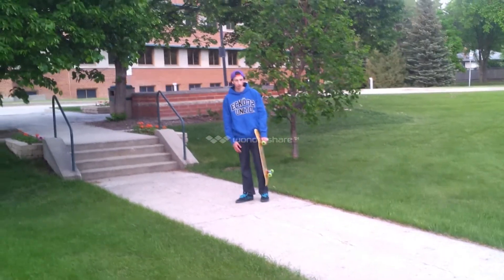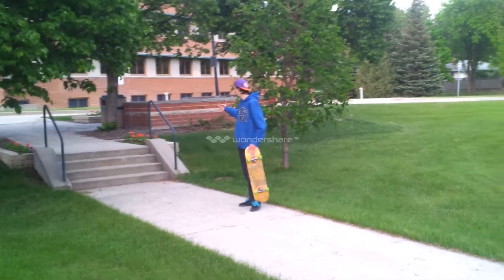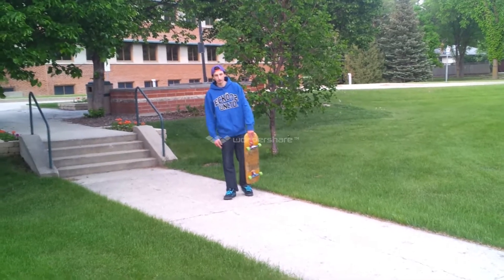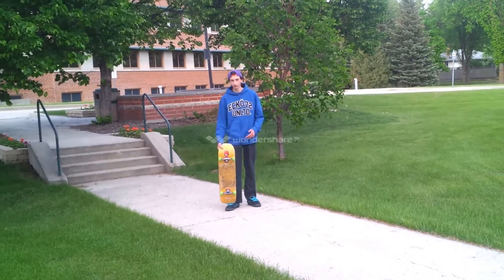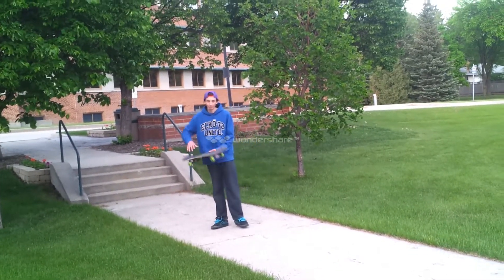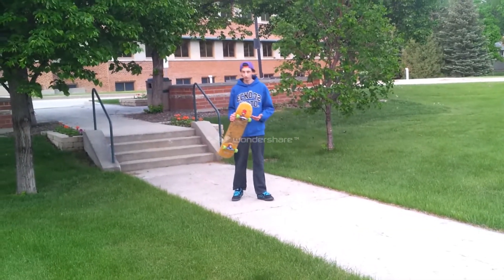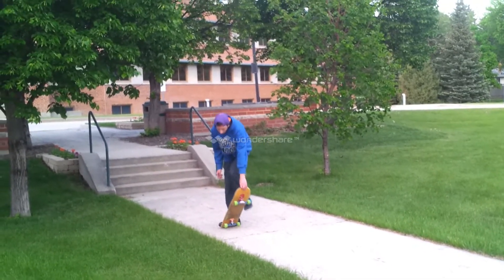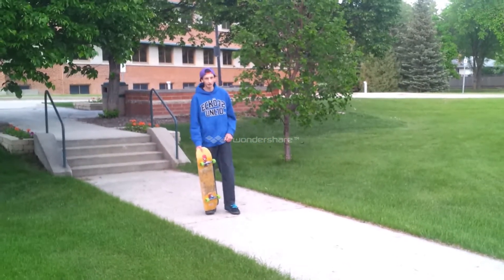4 Stair Nosegrab (My First Super Clean 4 Stair Grab)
OPEN THE WHOLE DESCRIPTION

Wanna get your Youtube channel partnered?

Hey guys! back with another video off this simple four set. I really like this four set because of the 1.) Scenery 2.) Private aspect 3.) It's fun and easy to do tricks off :) Also I really enjoyed making this video because I like how it came out and It was super easy to make! -InstructionalSkateboarding